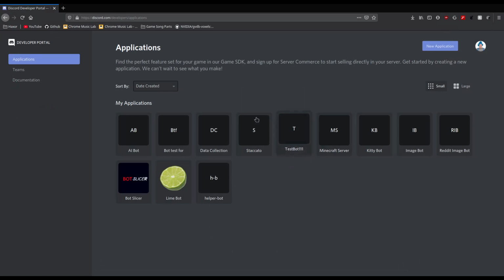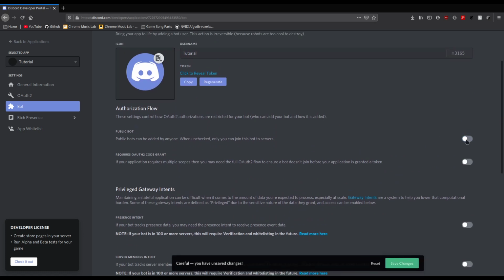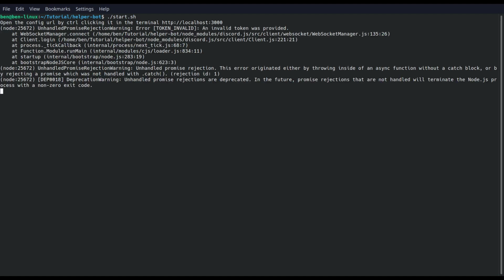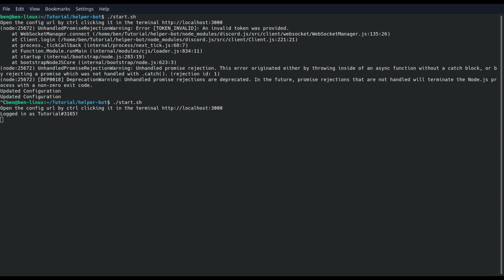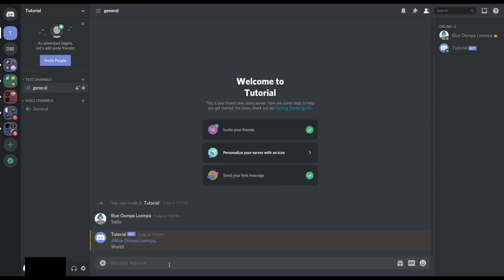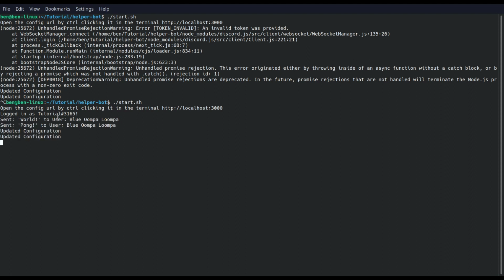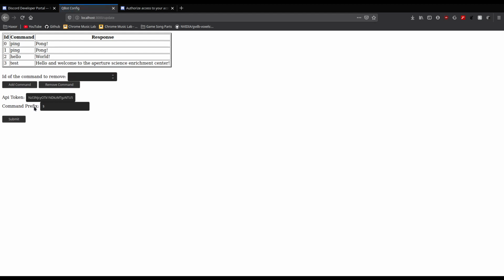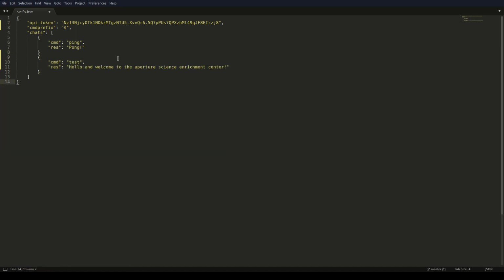QBot discord server bot setup tutorial